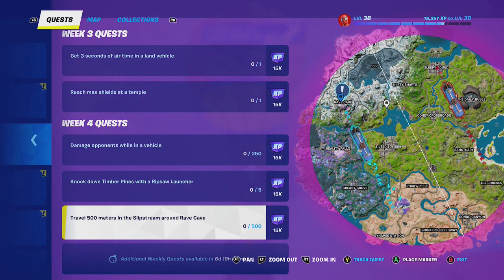How to Travel 500 Meters in the Slipstream around Rave Cave | Fortnite Week 4 Quests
Please enjoy this video of Goblin Griff showing you How to Travel 500 Meters in the Slipstream around Rave Cave. This is a Fortnite Chapter 3 Season 3 Week 4 Questline. Enjoy!